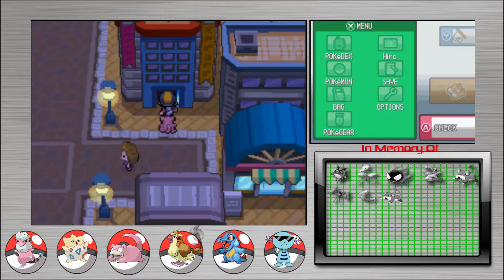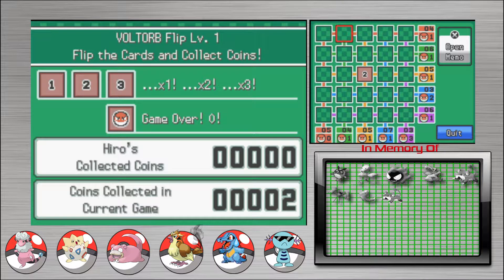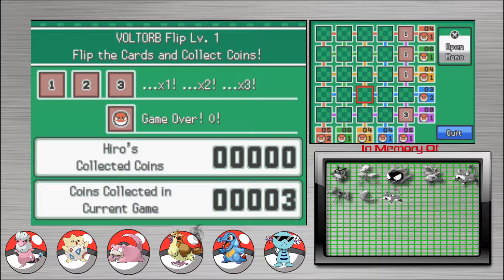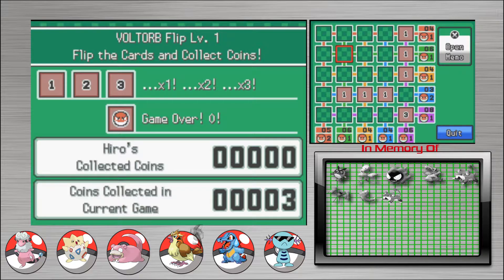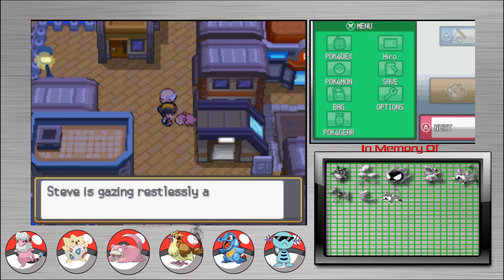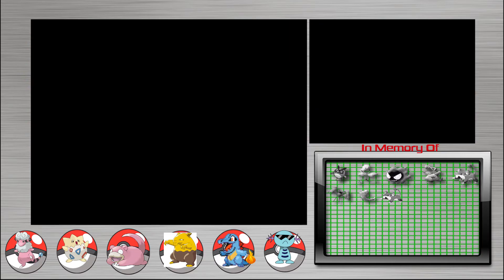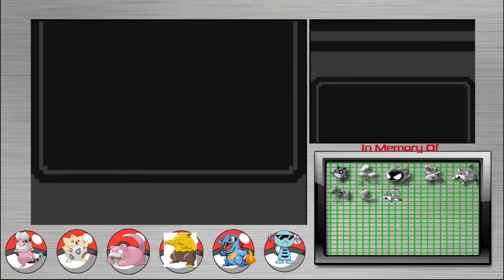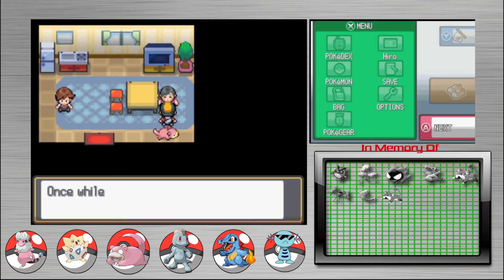Pokemon Soul Silver - Part 18: One more flip I can stop any time. - One Heart Heroes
Guys the One Heart Heroes develop a gambling problem and may or may not have lost all of their money to the old man in goldenrod and there is a possibility that we took out a loan from a guy named Geovanni and we may not be behind on payments. If you're reading this please help